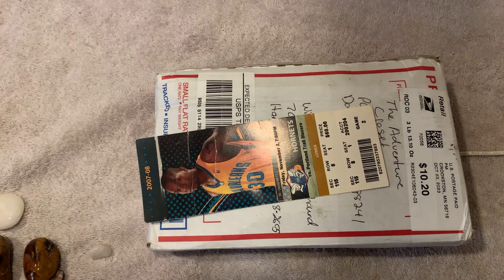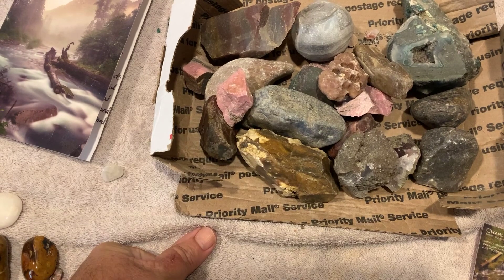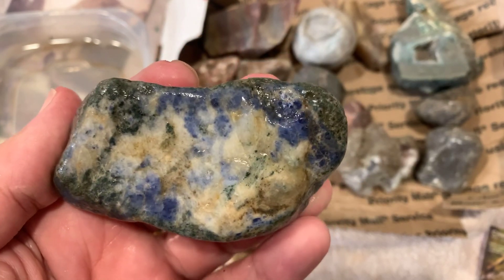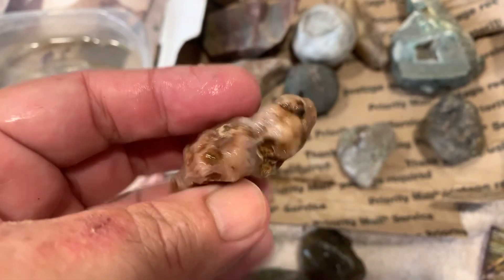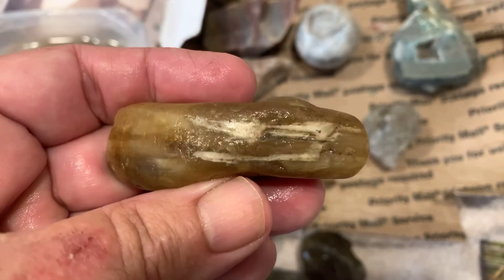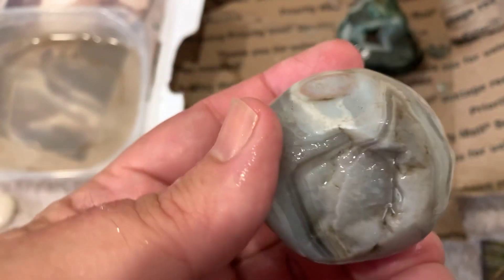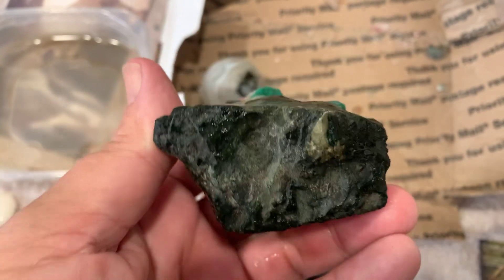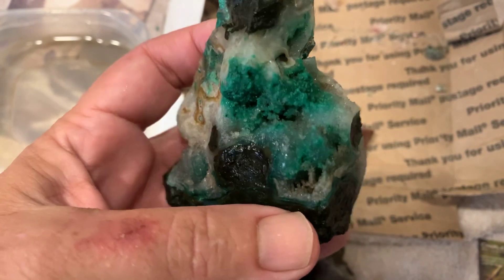Rock trade with Liz and Charlie @TheAdventureCloset lots of rocks from Canada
liz and Charlie sent me some rocks and challenged me to polish them, and I will lots of cool rocks ,